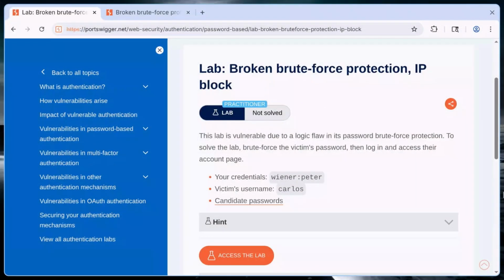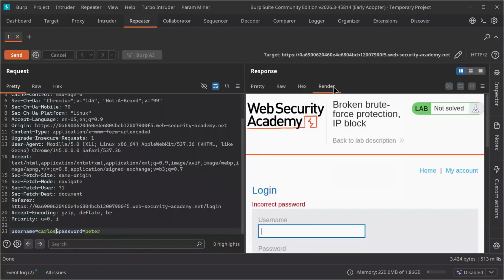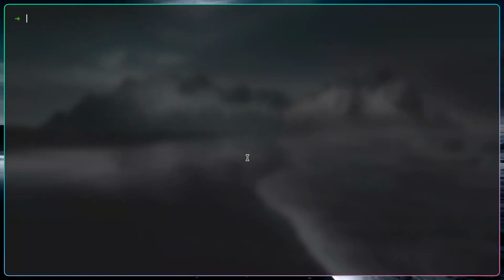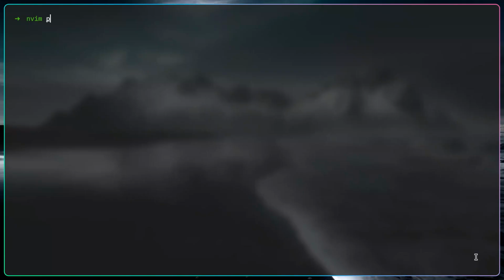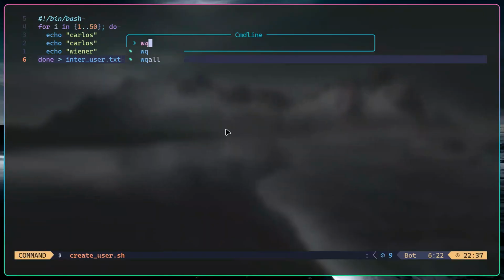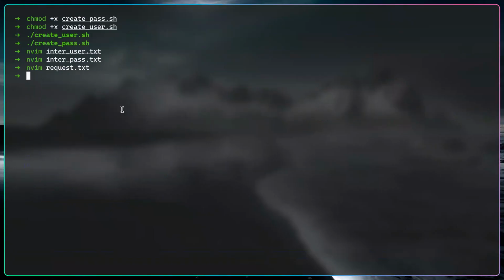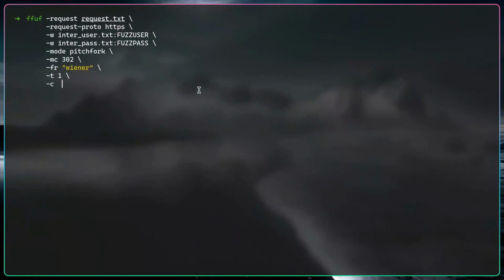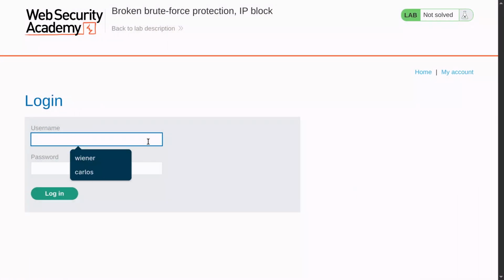Broken Brute-force Protection, IP block | [BURP CE] [FFUF] [FAST] [2026]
Solving the "Broken brute-force protection, IP block" PortSwigger Lab using Burp Suite Community Edition and FFUF. This guide shows you how to use FFUF for high-speed enumeration and filtering to exploit the vulnerability faster and more efficiently.

*⚙️ Tools & Credits:*
- Lab: PortSwigger Web Security Academy
- Proxy: Burp Suite Community Edition
- Web Fuzzer: FFUF
- Voiceover: Leda (Google AI Studio)
- Audio Post-Production: Audacity